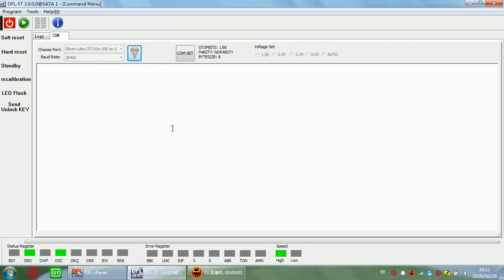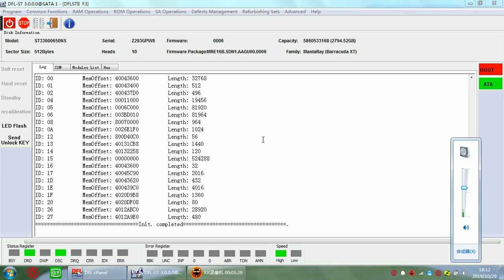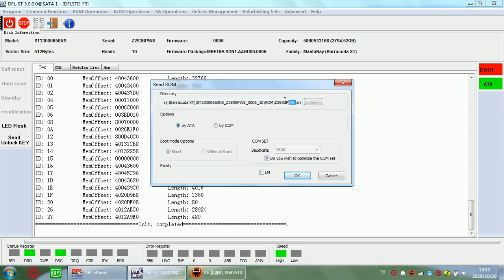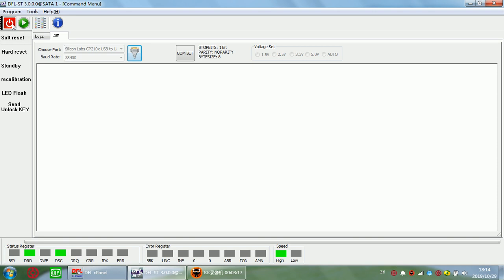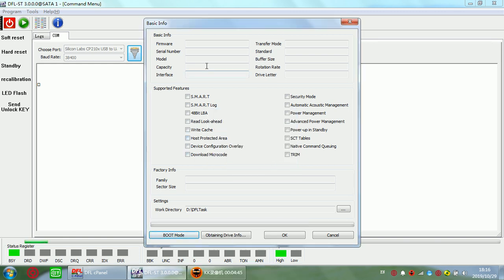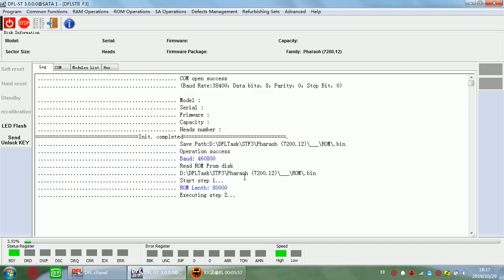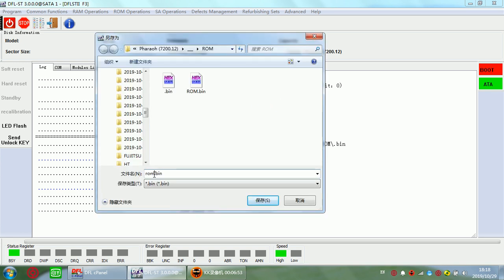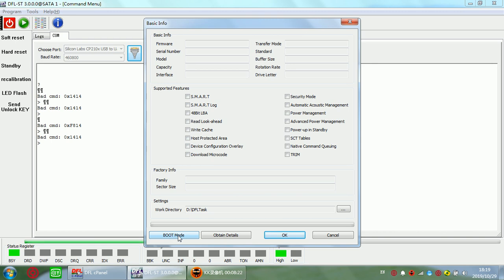Important tips on Seagate HDD ROM Backup